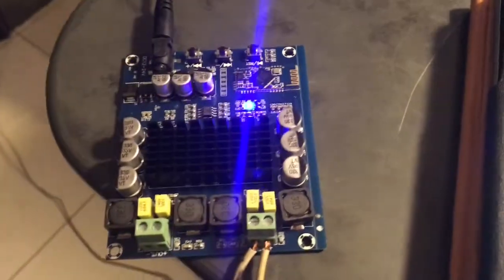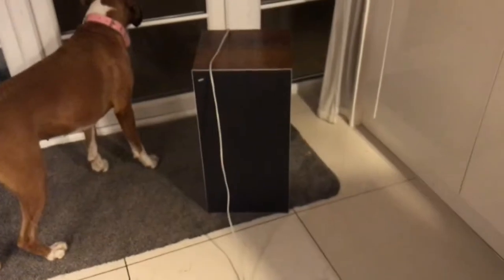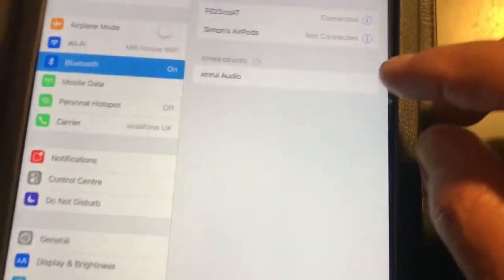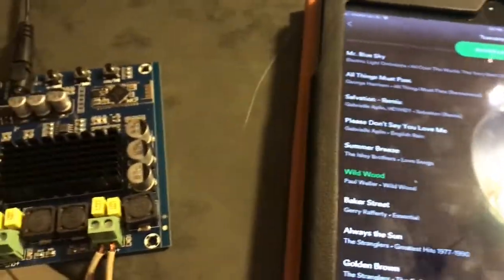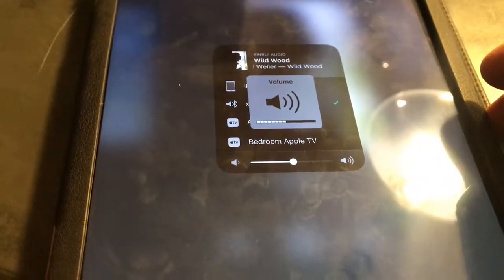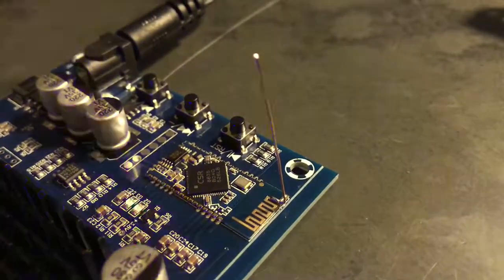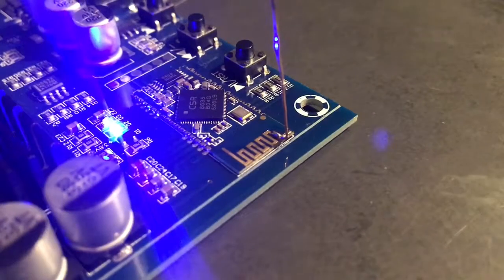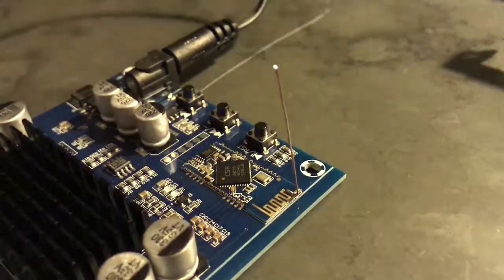TPA3116D2 Amp with Bluetooth 4.0 plus custom copper antenna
Wireless Bluetooth TPA3116D2 120W*2 4.0 Audio Receiver Digital Amplifier Board